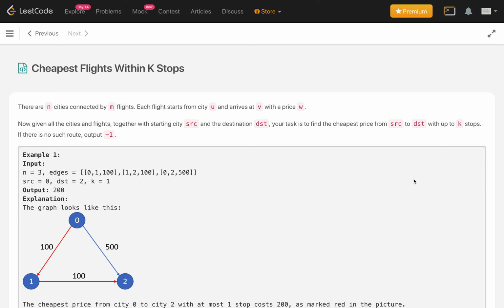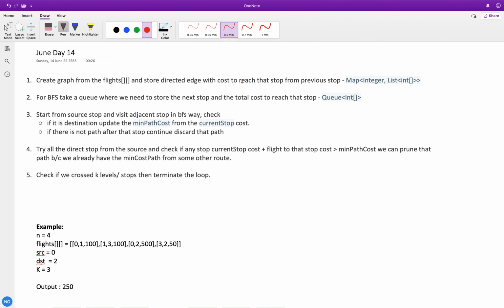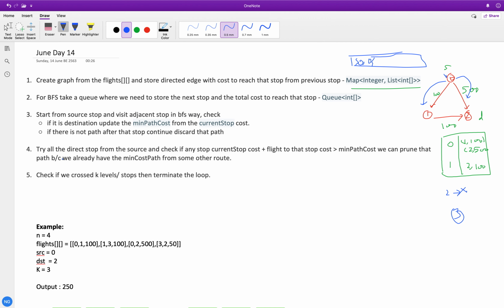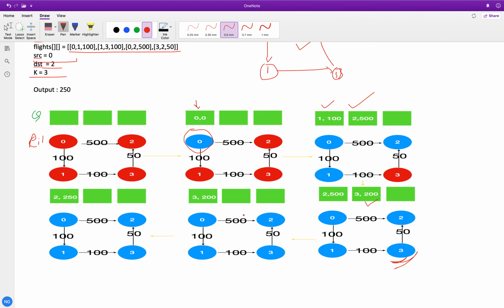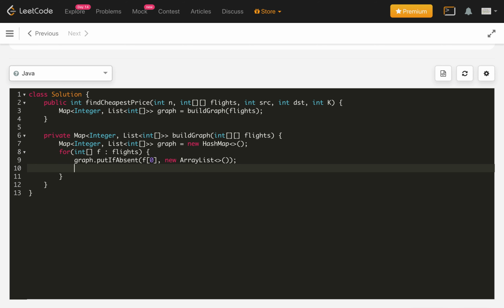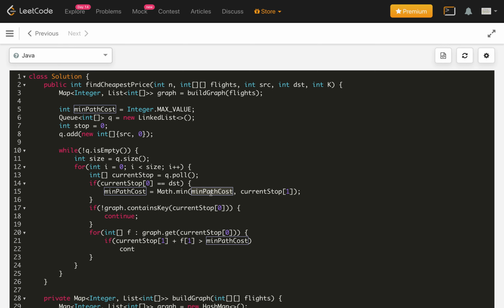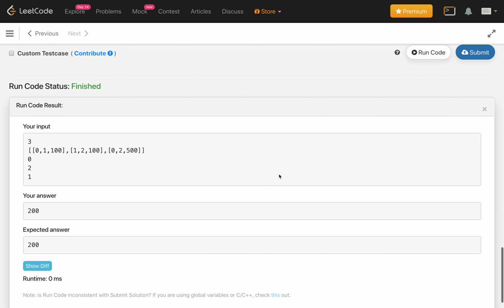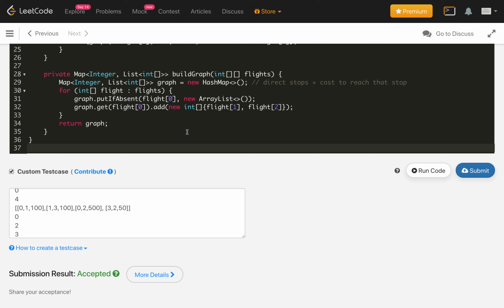cheapest flights within k stops | cheapest flights within k stops leetcode | leetcode 787 | graph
(00:00) Detailed Explanation
(09:09) BFS Implementation
(17:10) DFS Implementation